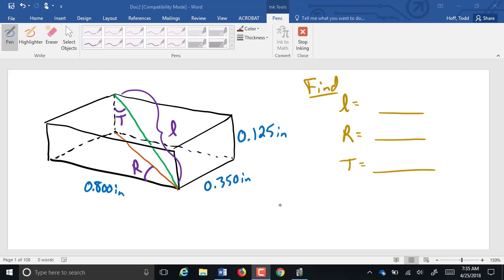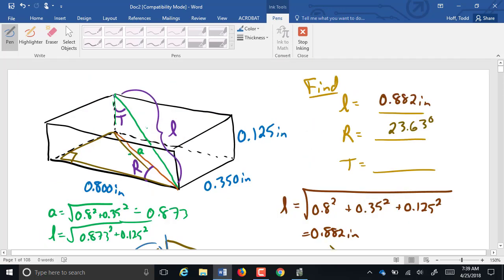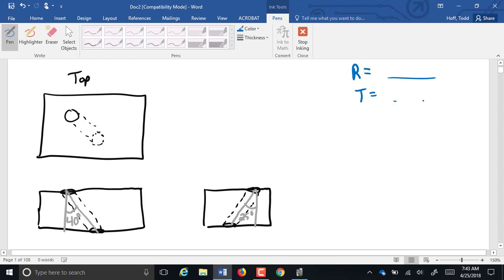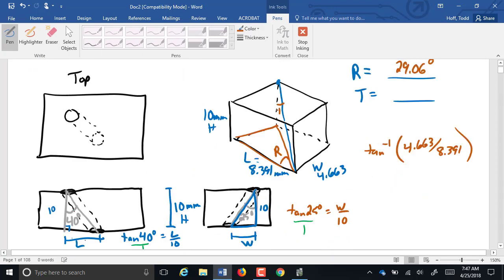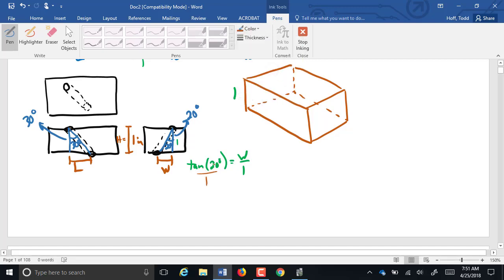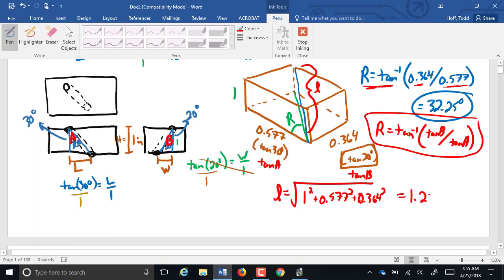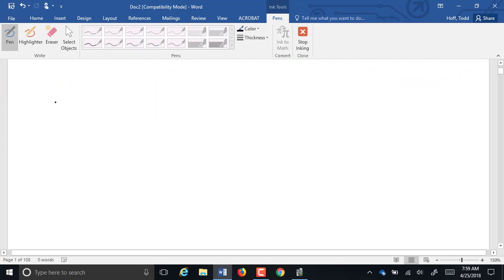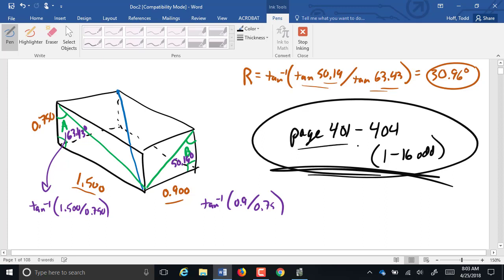45 Compound Angles from Angles